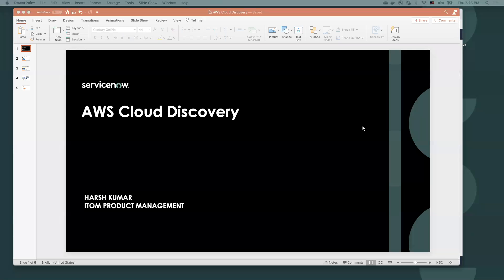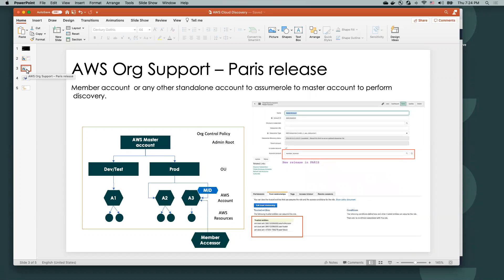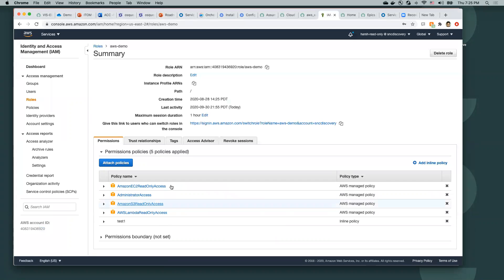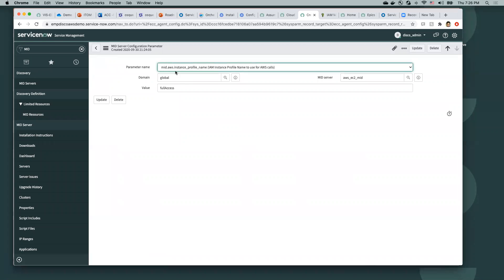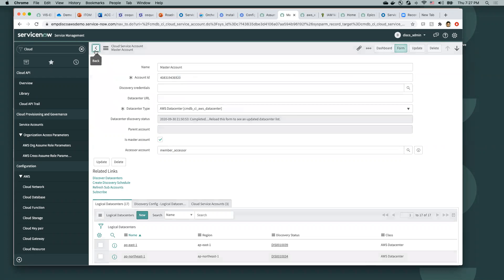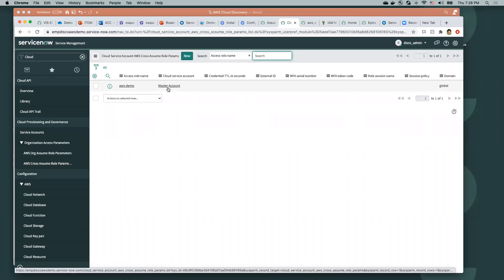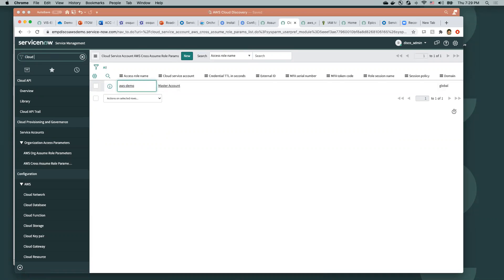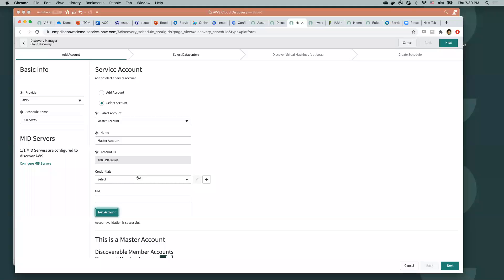AWS Org Discovery Paris